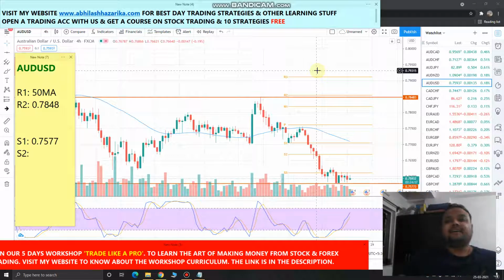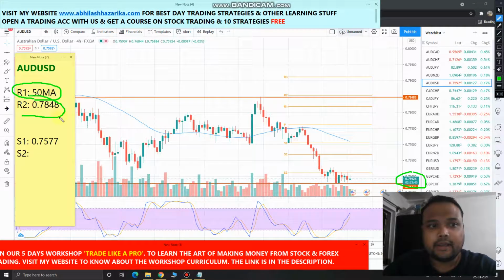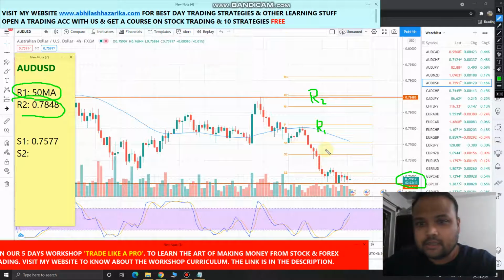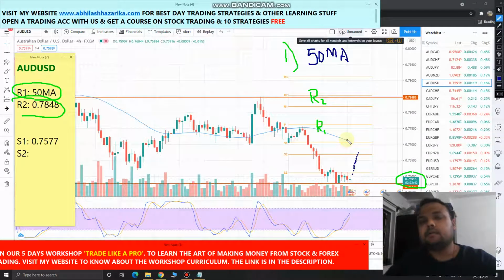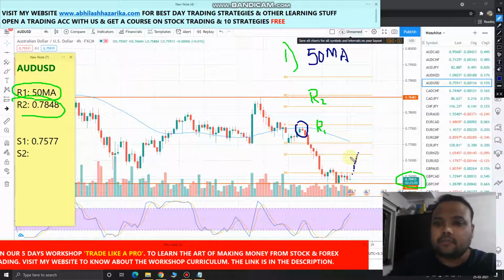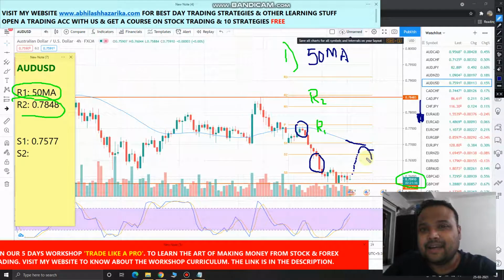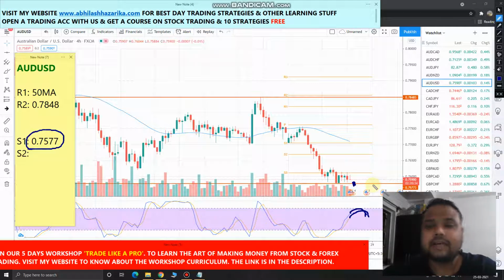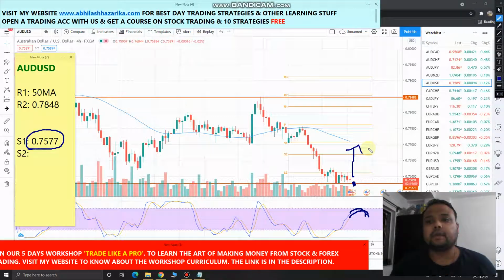AUD USD Analysis Today 26 MAR 2021 | AUD USD forecast today | AUDUSD trading strategy today